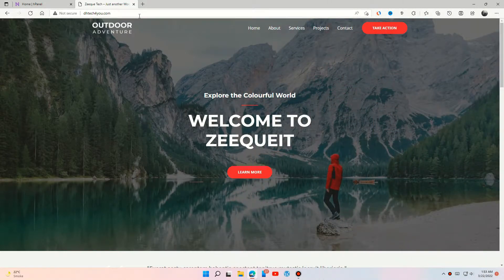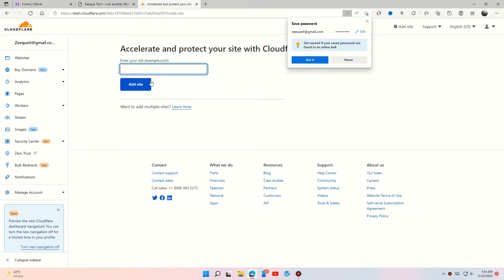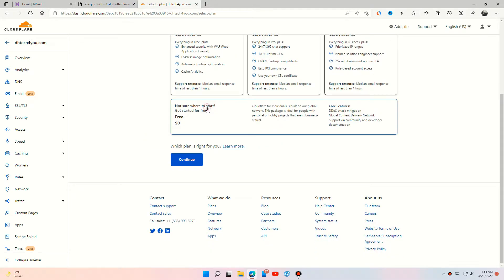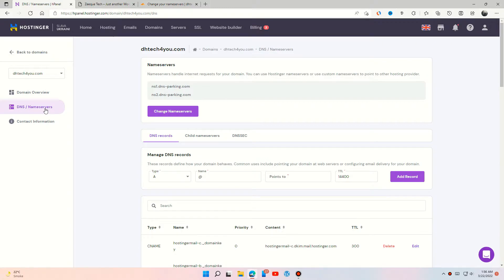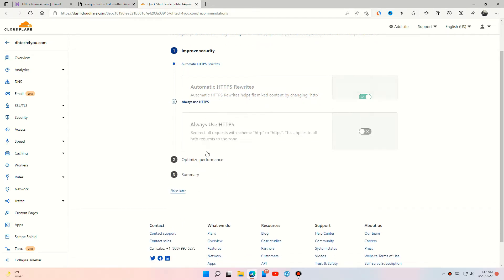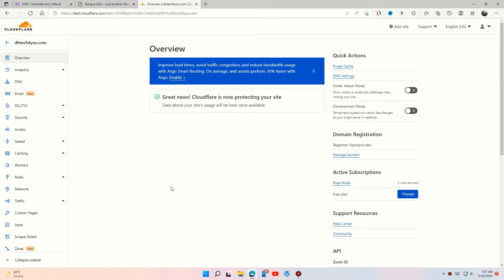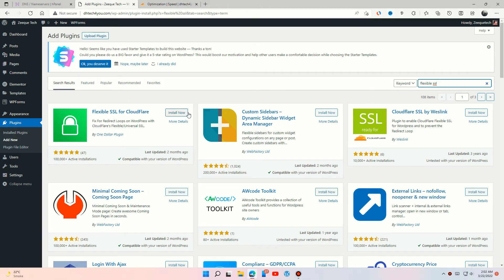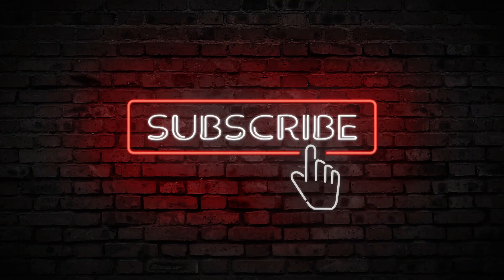Get a free Cloudflare SSL certificate for website